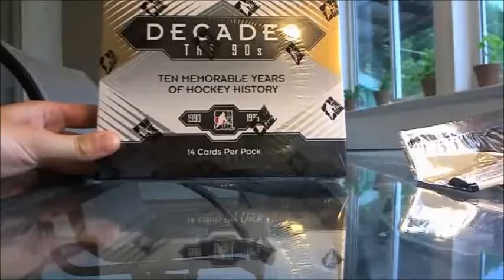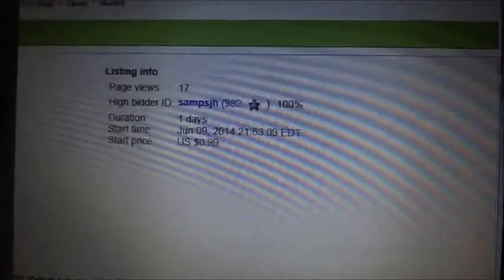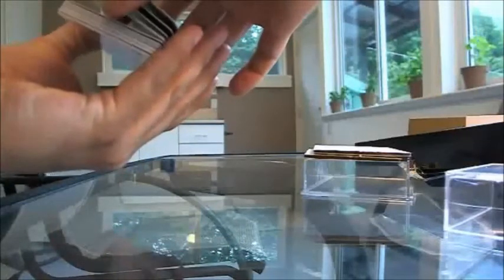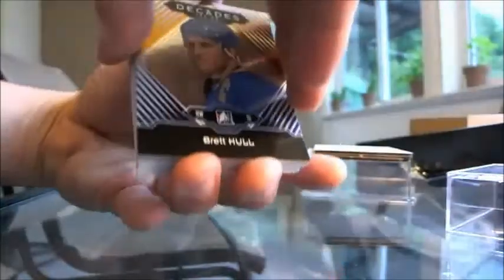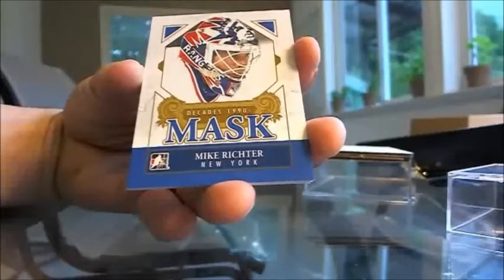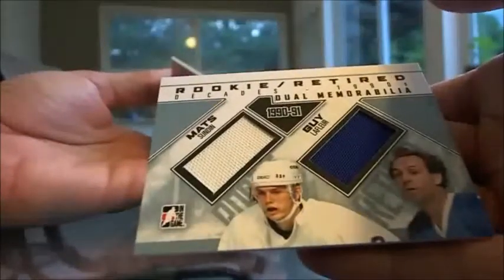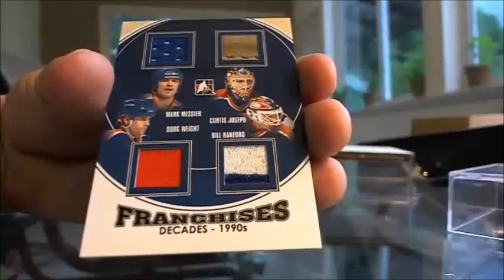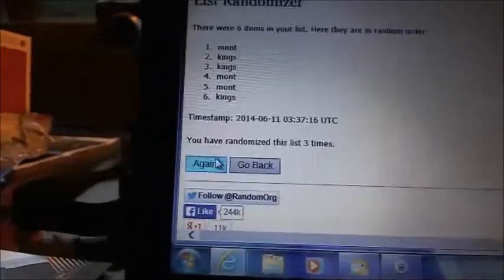BB#14 13 14 ITG DECADES